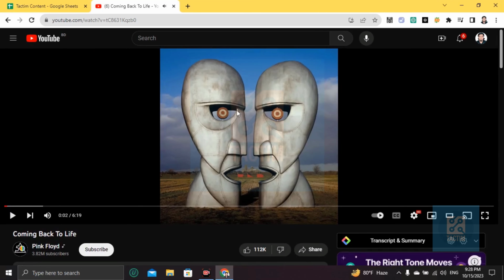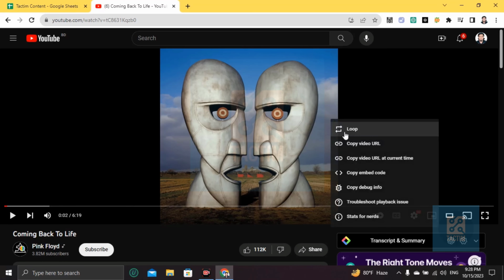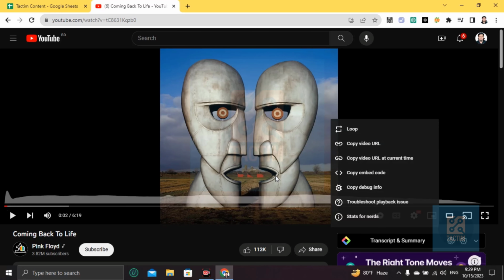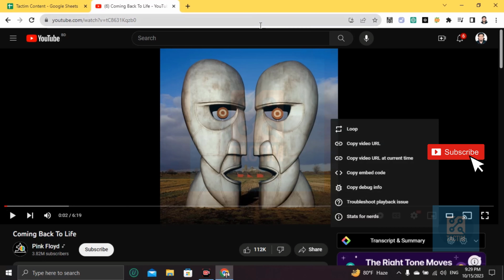Learn How to Loop YouTube Videos 2025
how to loop YouTube videos. Whether it's your favorite music or a tutorial you want to replay, we've got you covered. Dive into this tutorial and elevate your YouTube experience with looping mastery!